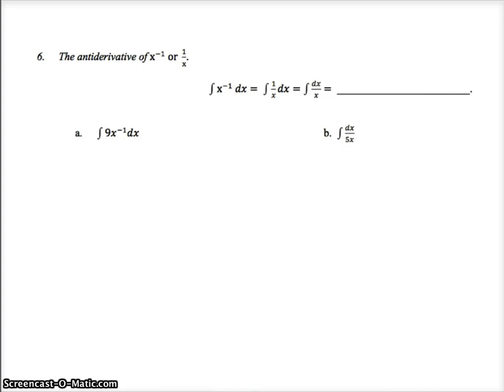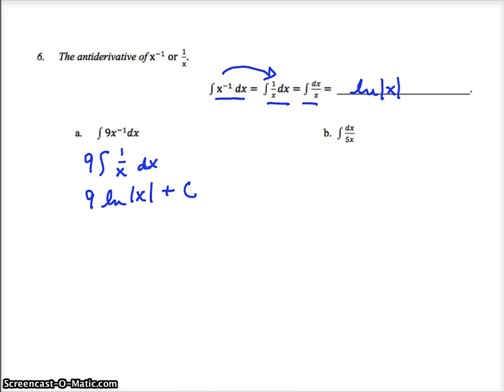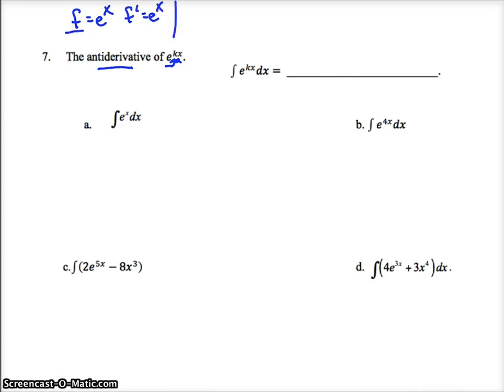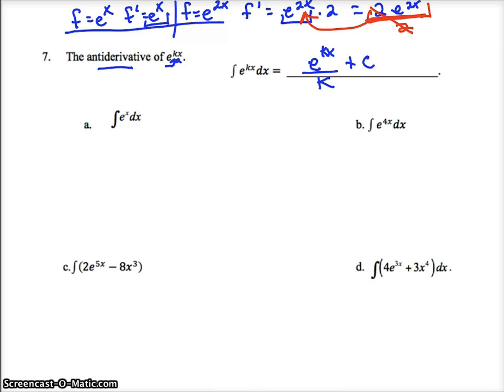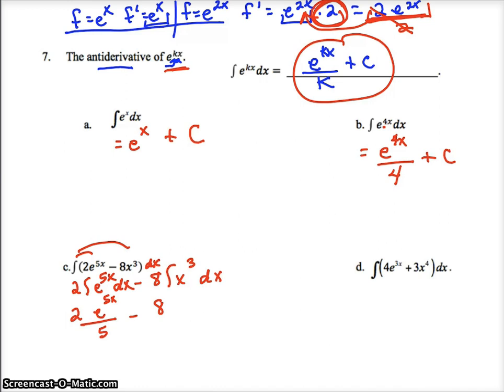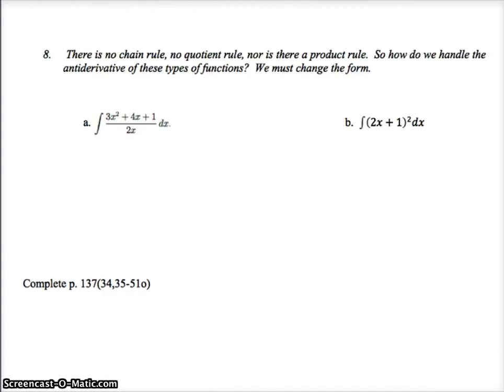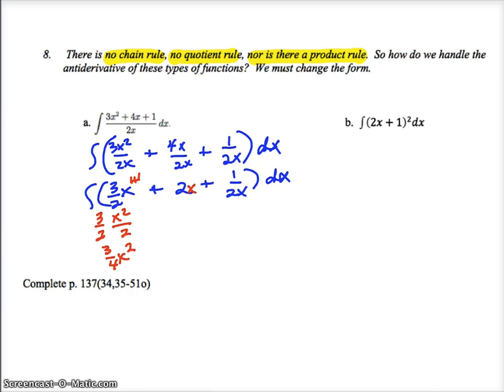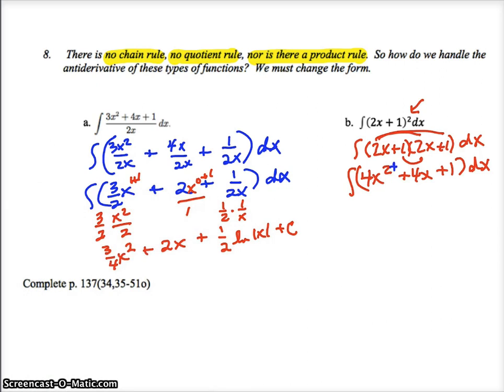5 1 part 3 screencast